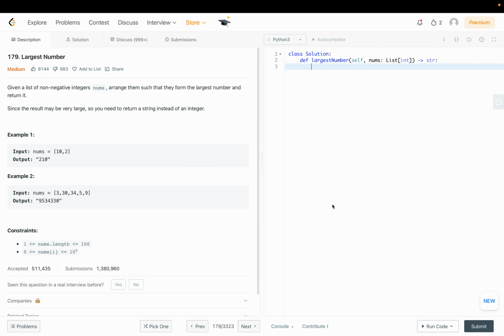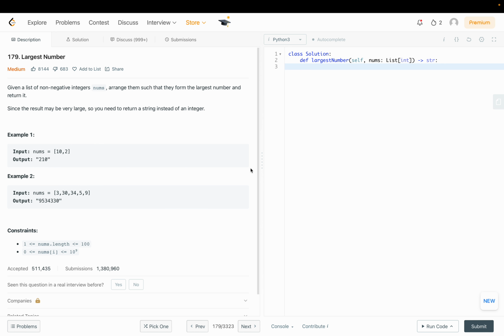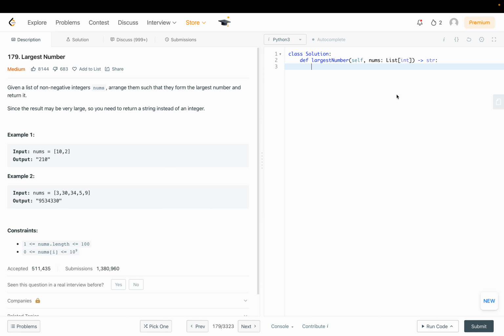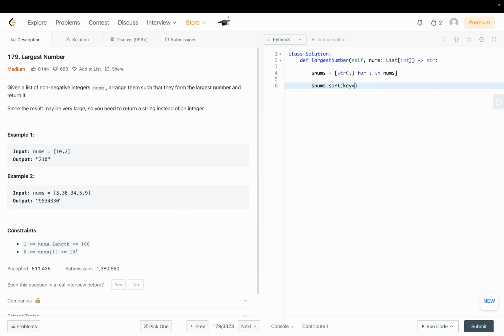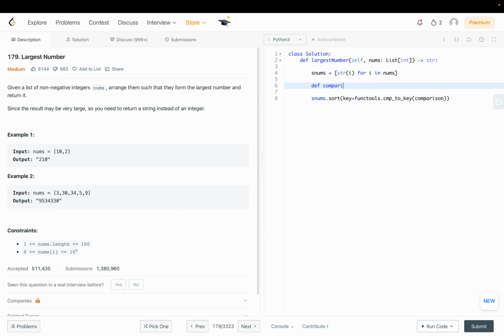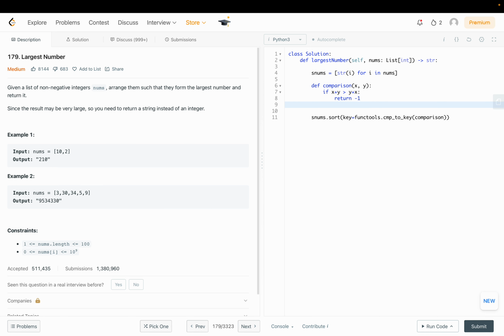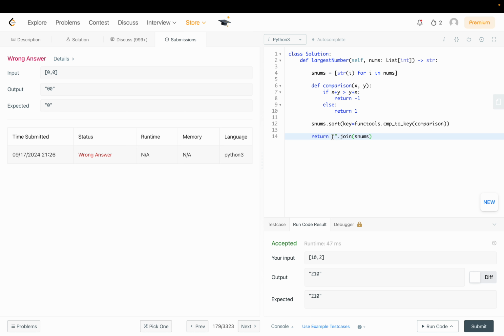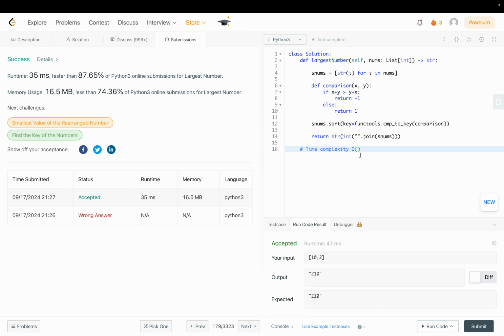Leetcode 179 - Largest Number - Python